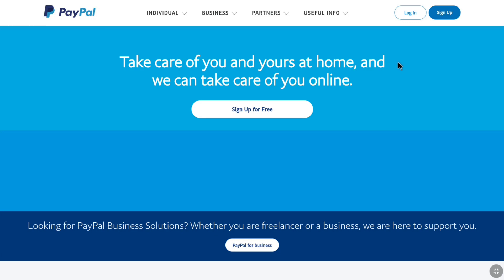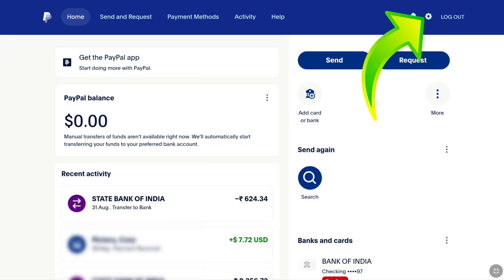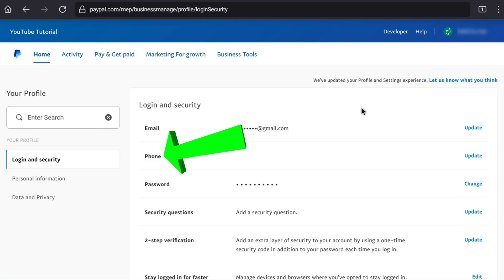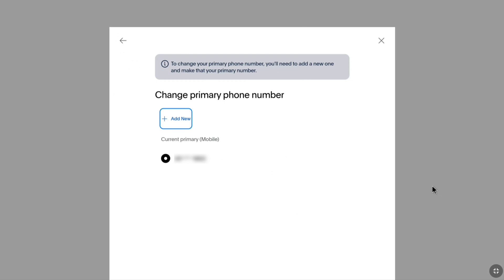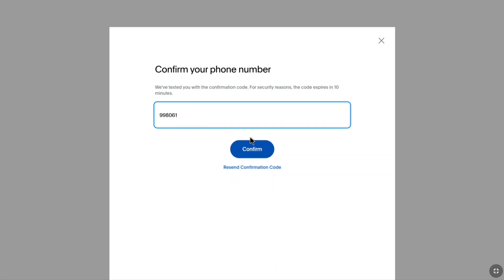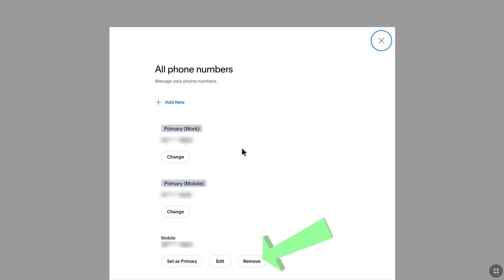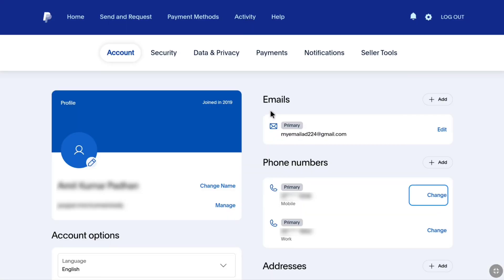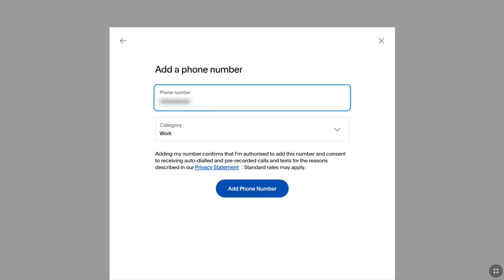How to Change PayPal Primary Phone Number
In this video I'll show you how you can add a new phone number and then set that as primary phone on your paypal account and thereby you can remove your old primary phone number. And if you don't know how to change paypal account's phone number, then this video is going to be very helpful for you. So make sure you watch this video all the way to the end and you can easily change the primary phone number on your paypal account.